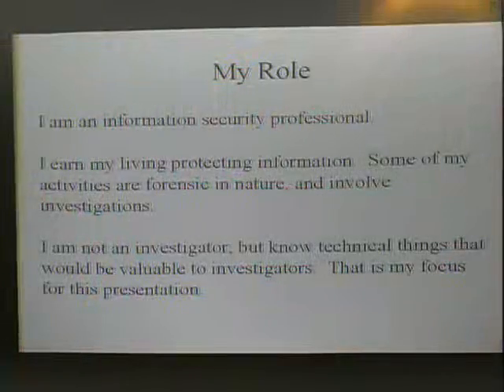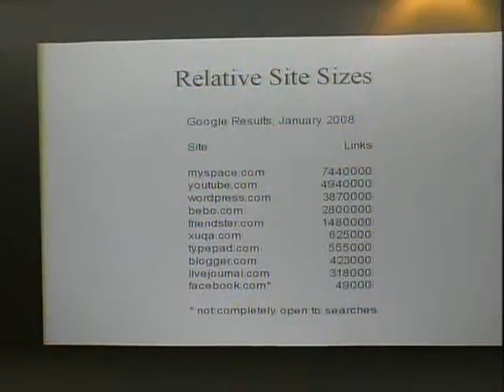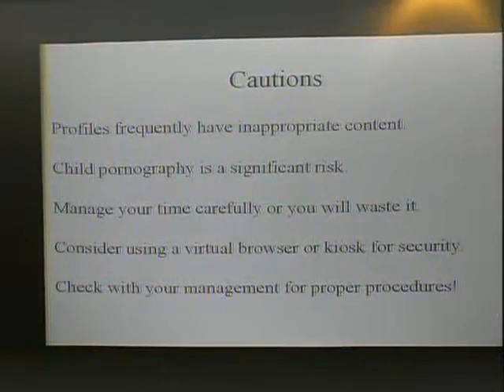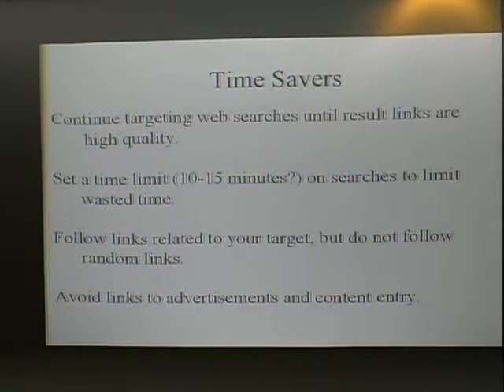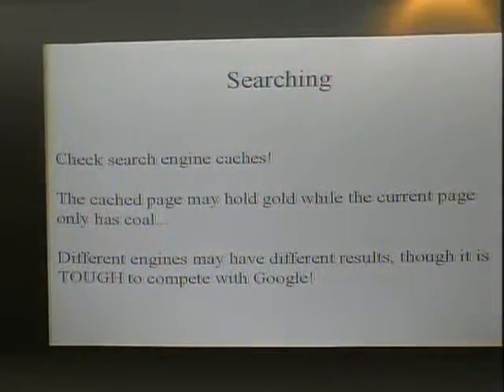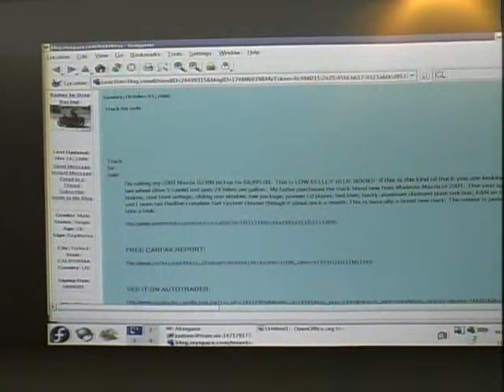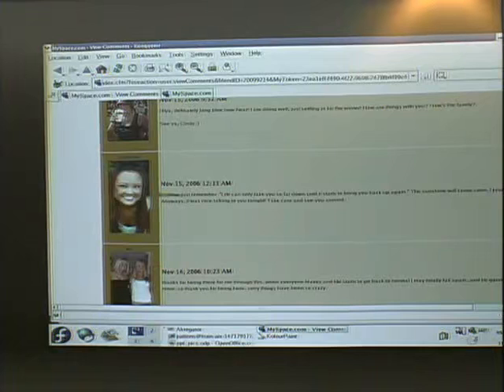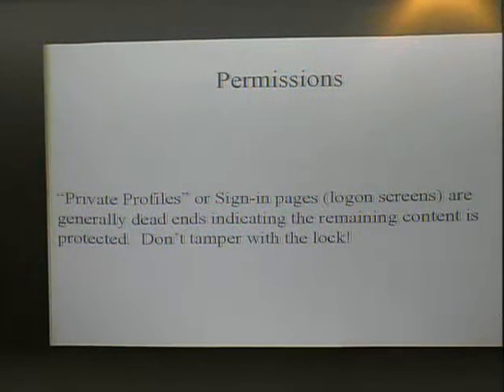Steve Patton | Investigation Techniques for Social Networking Sites | SOURCE Boston 2008